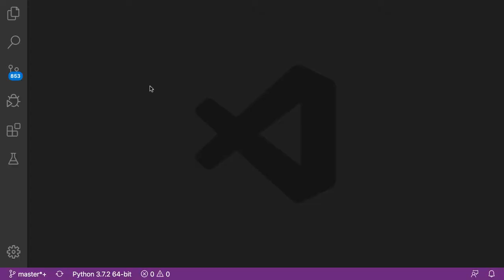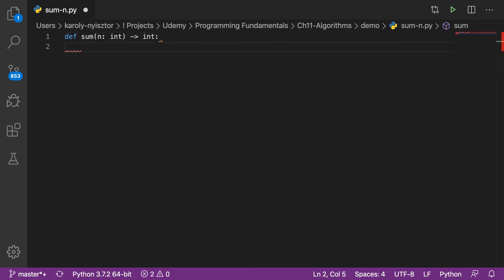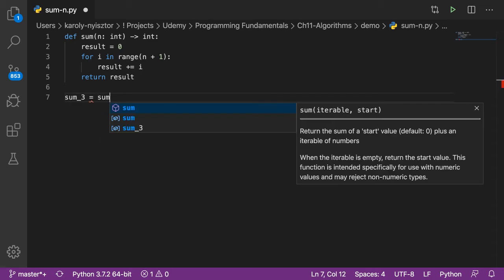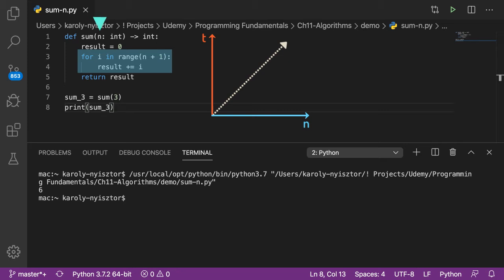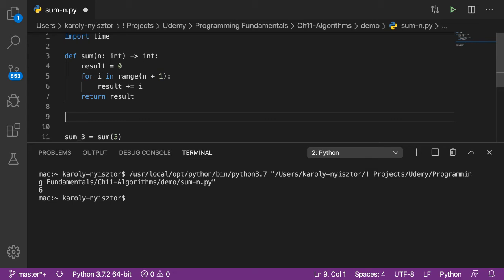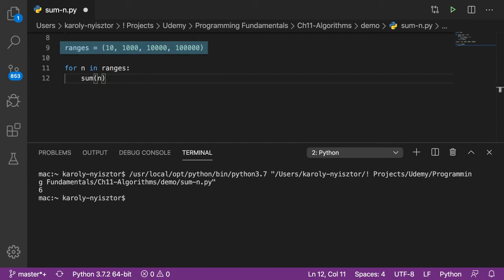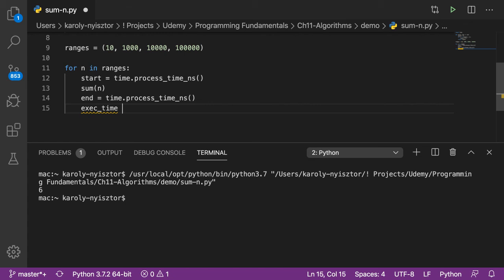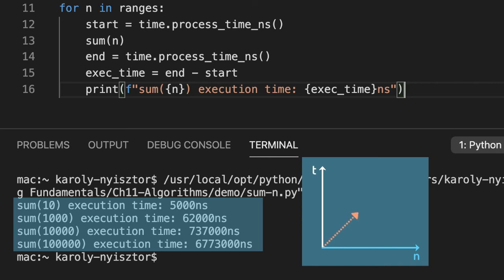Avoid the Brute-Force Approach at all Costs - and Here's Why!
Get the complete "Software Development from A to Z" course at a friendly price using the following